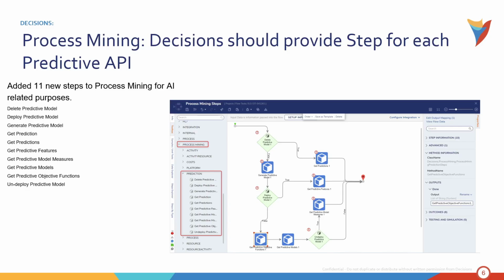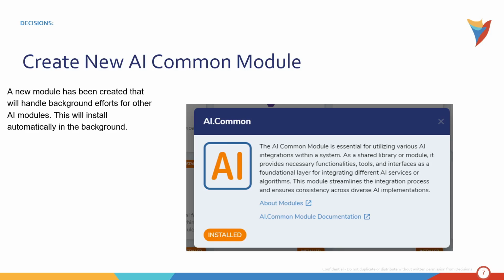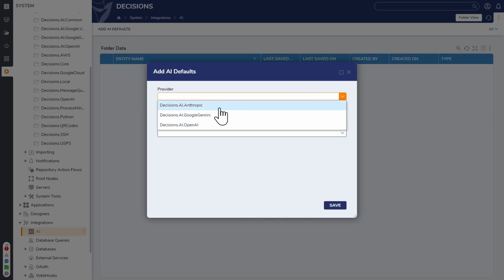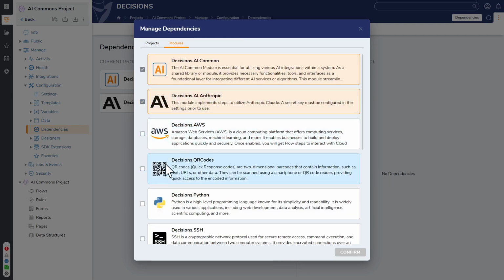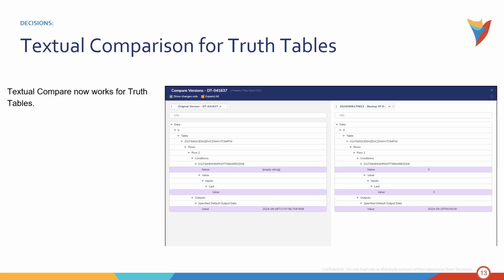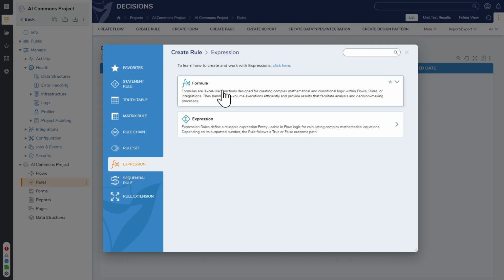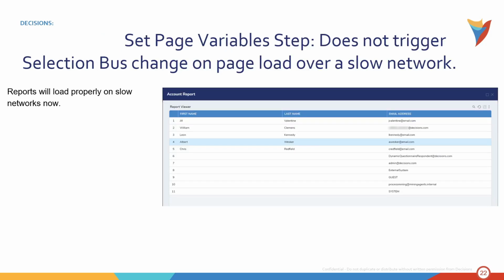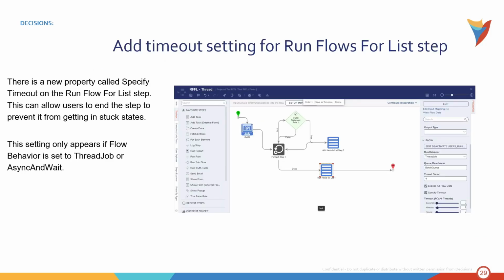Decisions: 9.3 Release Notes - Common.AI Modules, Formula Builder, New Comparisons.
No Breaking Changes or Deprecations: Version 9.3 introduces no breaking changes or deprecated features.

New AI Features:

11 new steps related to process mining and AI.
Introduction of an AI common module to unify AI models (OpenAI, Anthropic, Gemini).
Easier management and swapping of AI models without editing flows.
A centralized AI dashboard for managing models across workflows.
AI Module Features:

Allows switching between AI models/vendors from a singular dashboard.
Ability to choose default AI models for chat completion tasks.
Future updates will include vendor comparisons, cost calculations, and performance testing.
Flow and System Improvements:

New module management system for AI vendors.
Process integration is simplified with the ability to swap models dynamically at the system level.
Formula Builder:

A new designer experience for building formulas.
137 functions available for creating complex formulas, with more to come in future releases.
Unit tests and step integration for formulas.
Enhanced Features:

New comparison tools for statement rules and truth tables.
12 new health checks added to ensure projects adhere to best practices.
Streamlined CSV data import process with an improved interface.
Workflow catalog redesign with improved aesthetics.
Additional Enhancements:

New option to import multiple worksheets in Excel in a single step.
Enhanced context menus for better workflow navigation.
Public folder descriptions are now visible in projects.
List-related functionality improvements for more streamlined data handling.
Azure Integration and Timeout Settings:

Added support for Azure Blob storage uploads from file paths.
Timeout settings for the "Run Flows for List" step to prevent stuck processes.